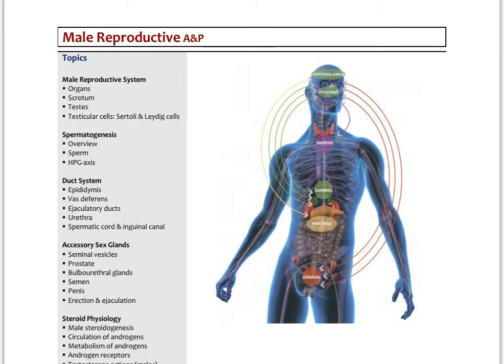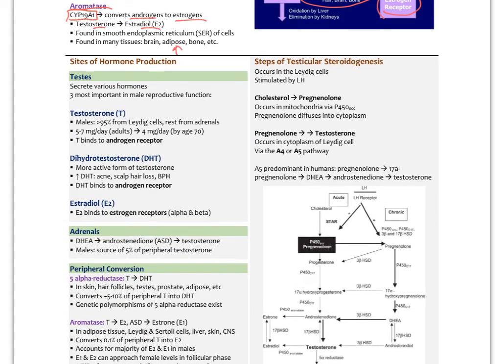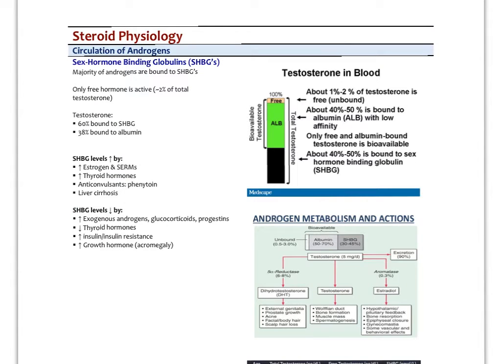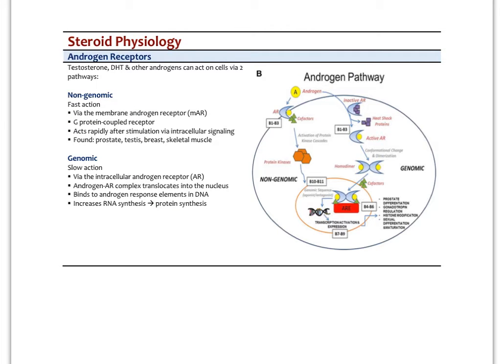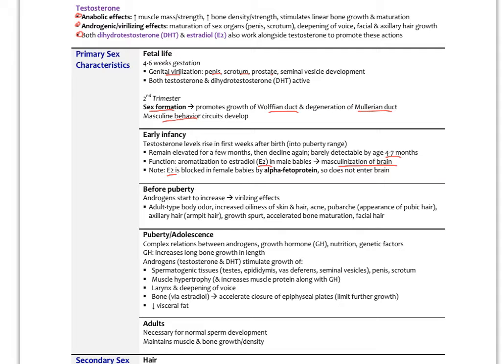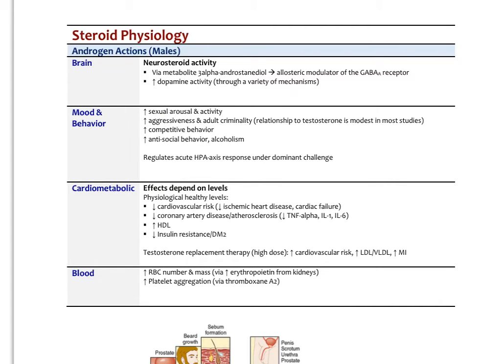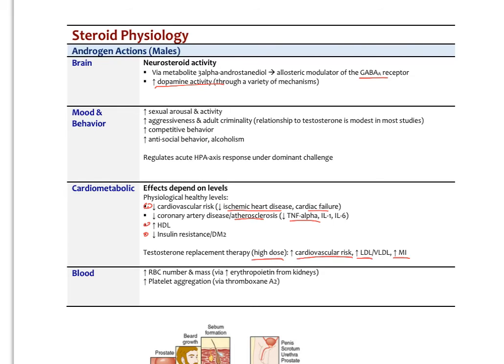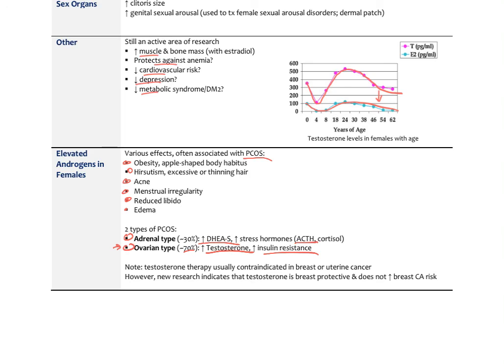MaleReproductiveA&P2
Review of male reproductive anatomy & physiology, including hormones (Part 2)